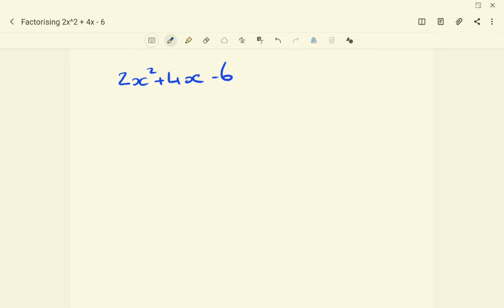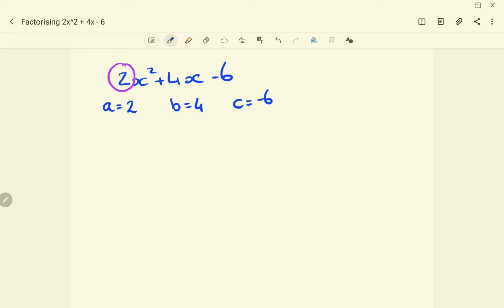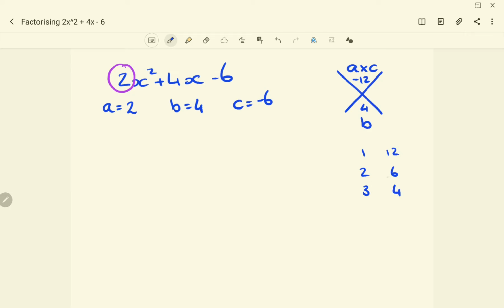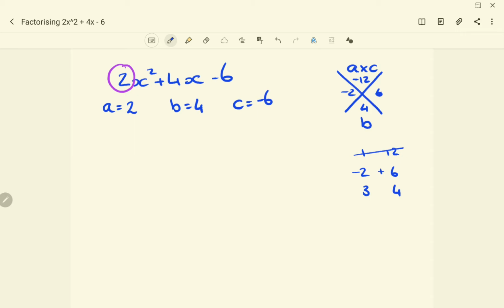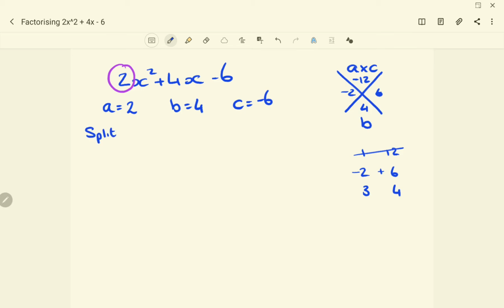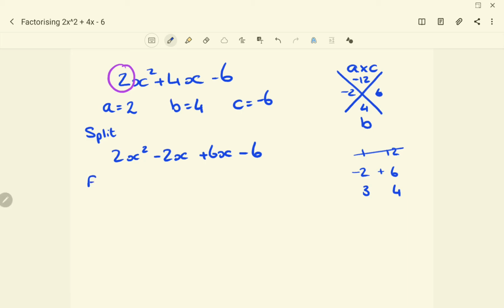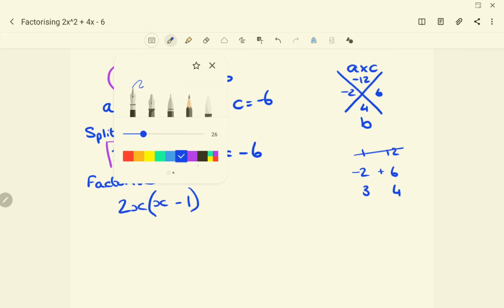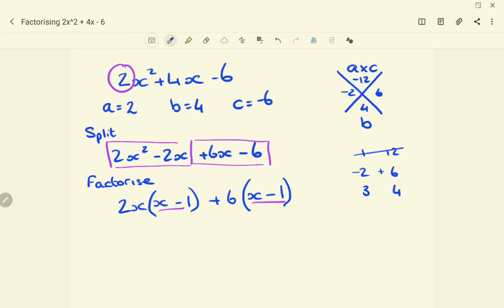Brackets 4: Factorising Hard Trinomials